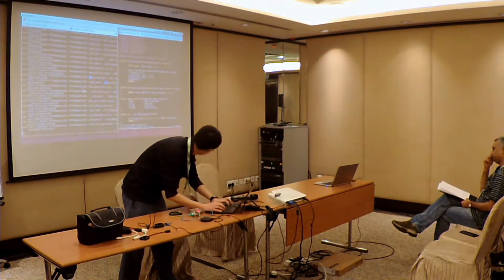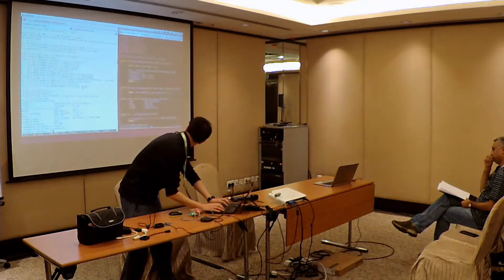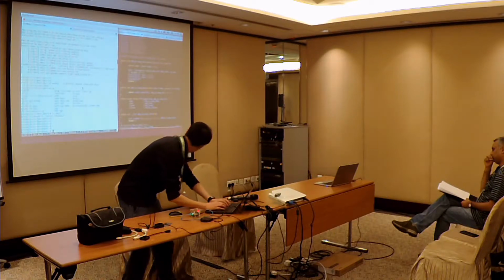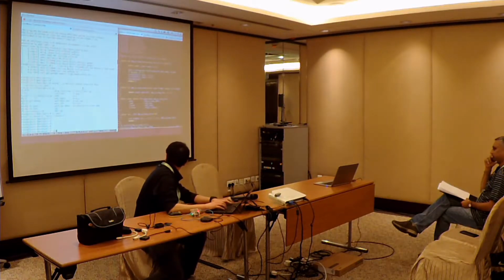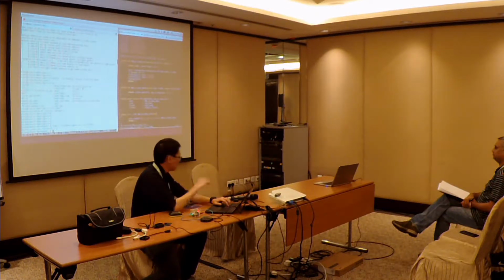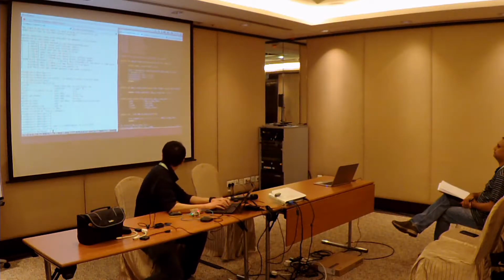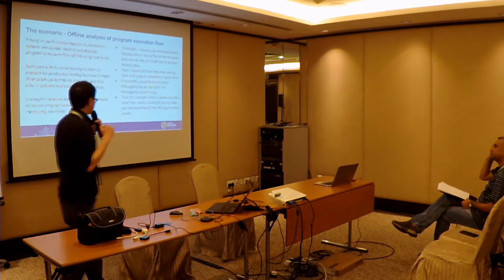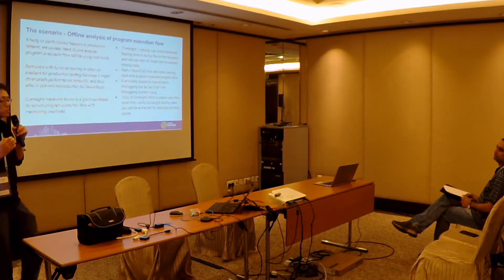HKG18-TR14 - Postmortem Debugging with Coresight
"Session ID: HKG18-TR14
Session Name: HKG18-TR14 - Postmortem Debugging with Coresight
Speaker: Leo Yan
Track: Training

★ Session Summary ★
For most cases we can easily debug with kernel's oops dumping info, but sometimes we need to know more information for program execution flow before the issue happens. So we can rely on two tracing methods to reproduce the program execution flow, one method is using software tracing which is kernel's pstore method; another method is to rely on Coresight hardware tracing, this method also can avoid extra workload introduced by tracing itself. Coresight has provided two mechanisms for Postmortem debugging, one method is Coresight CPU debug module so we can extract CPU program counter info, this is quite straightforward to debug CPU lockup issue; Another is Coresight panic kdump, we connect kernel kdump mechanism to extract Coresight tracing data so we can reproduce the last execution flow before panic (even hang issue with some tweaking in kernel). This session wants to go through these topics and demonstrate the debugging tools on 96boards Hikey in 25 minutes session.
★ Resources ★
★ Event Details ★
Linaro Connect Hong Kong 2018 (HKG18)
19-23 March 2018